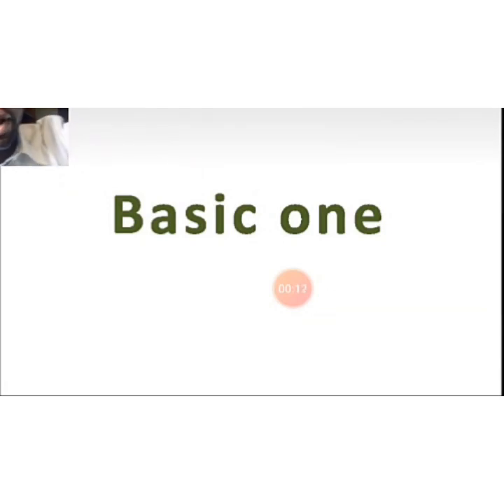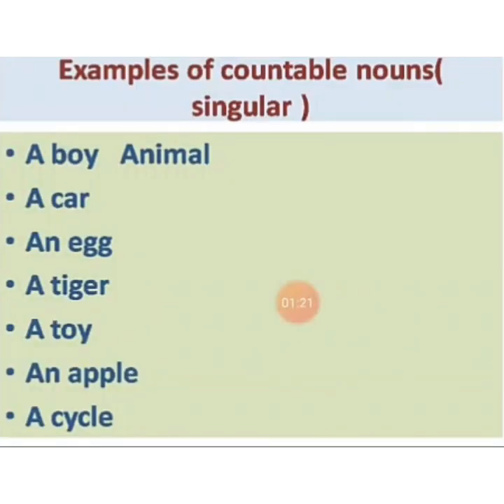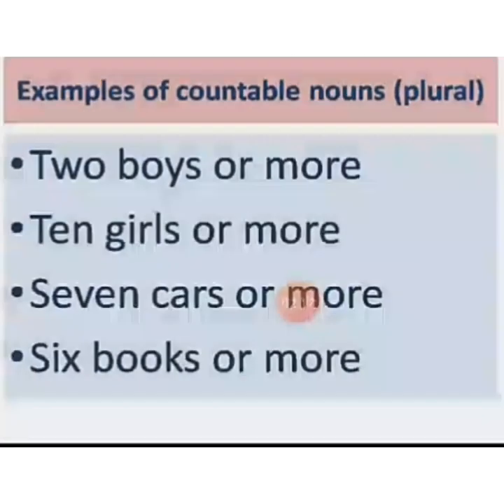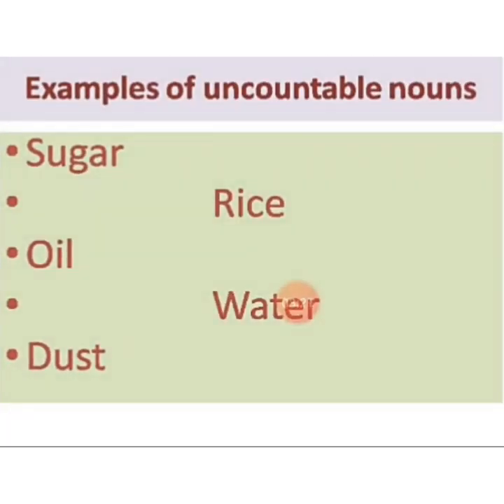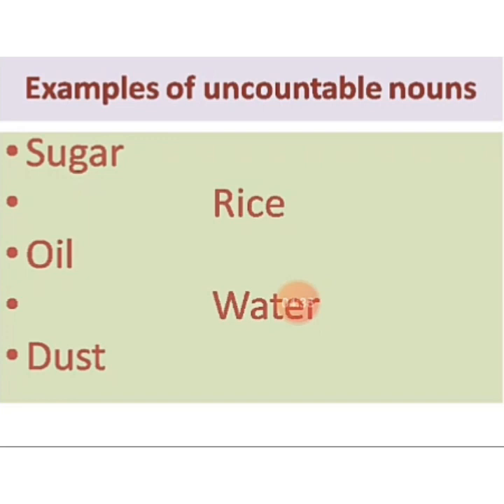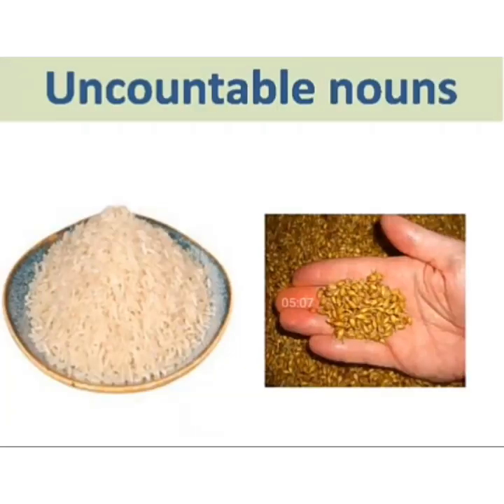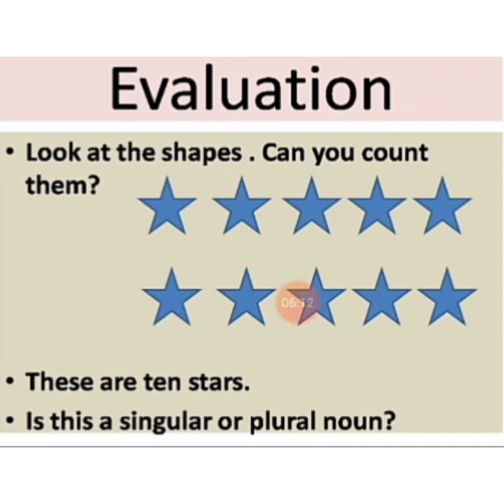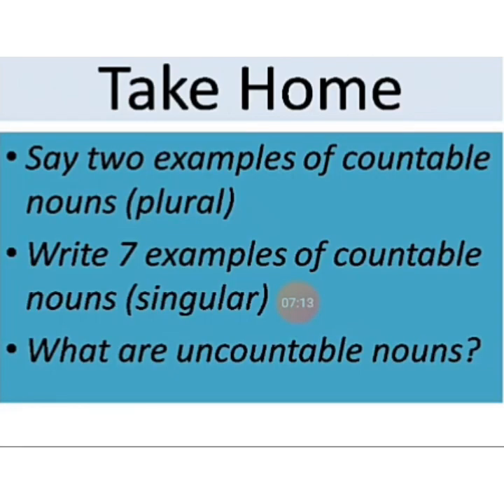ENGLISH BASIC 1